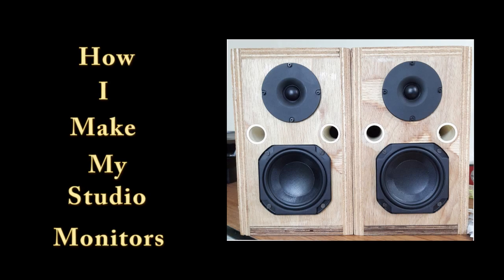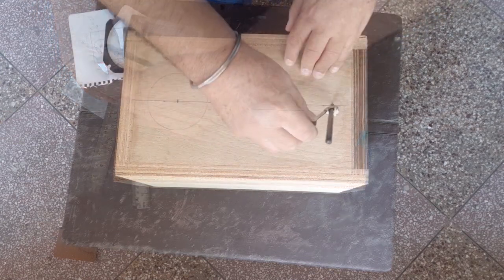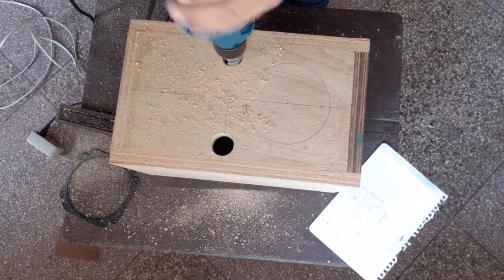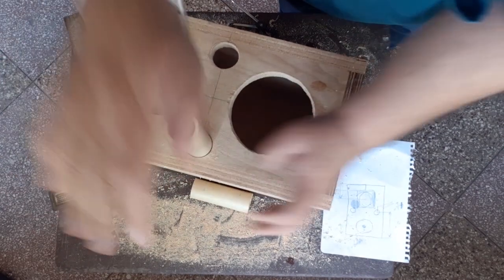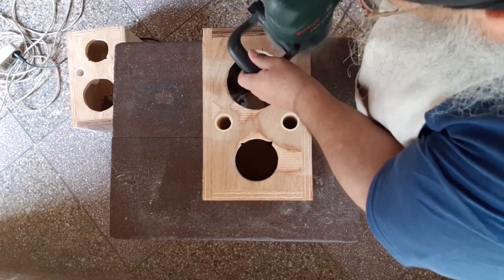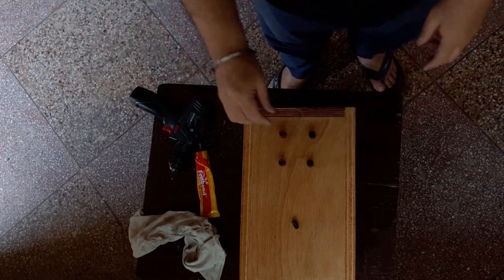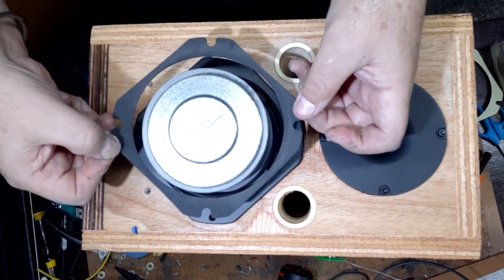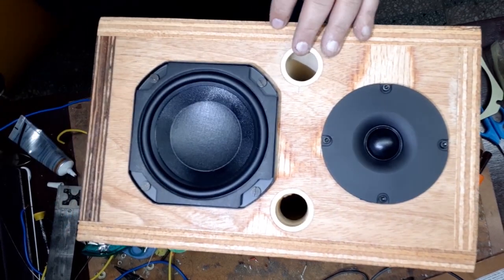Diy Studio Monitors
This is How you can make your own Studio Monitors!
Faital Pro 5FE120 from Ankit Gupta 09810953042.  All Drivers are 8 Ohms.
Wood is Birch plywood. with two 1 inch pipes used for ports.
Box sizeis 13 inch height, 8 inch width and 9 inches depth.
a lttle acostic foam at the back only cheers.